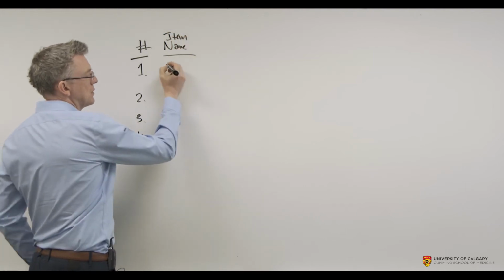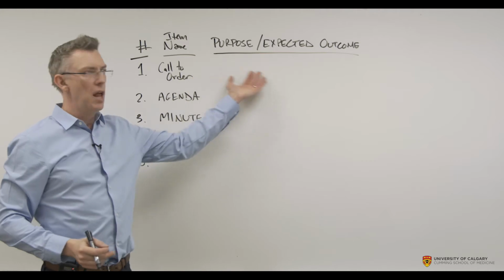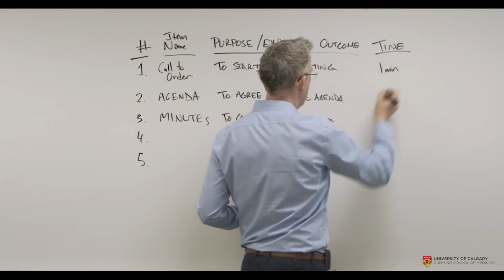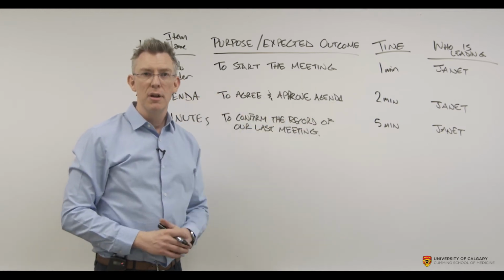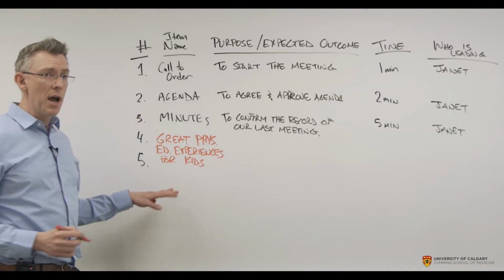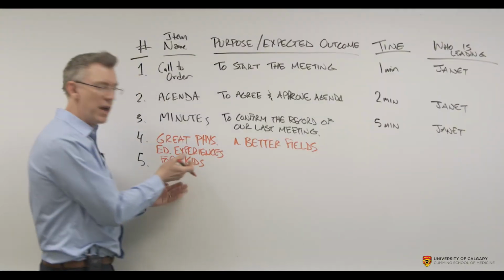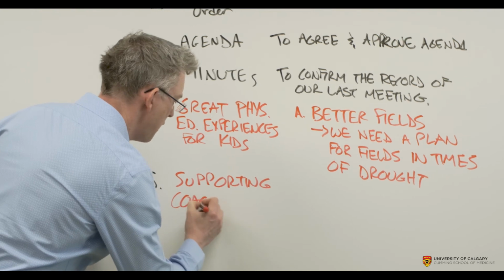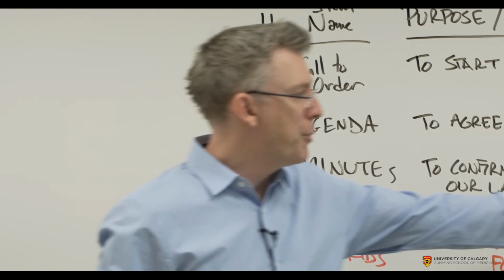How to Make Meeting Agendas Work for You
In this short video from the Office of Faculty Development and Performance at the Cumming School of Medicine (University of Calgary), we describe how to craft agendas which will lead to amazingly effective meetings.  Thanks to Ms. Jeanine Robinson, a manager within Alberta Health Services, who taught me about this method.